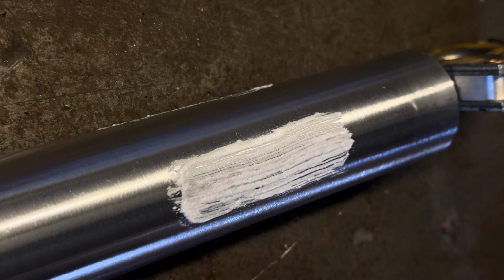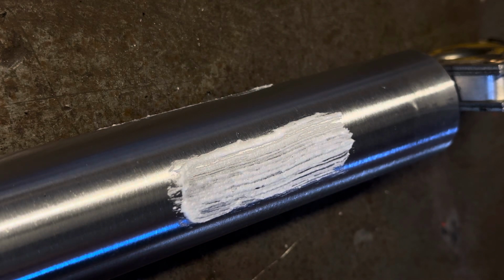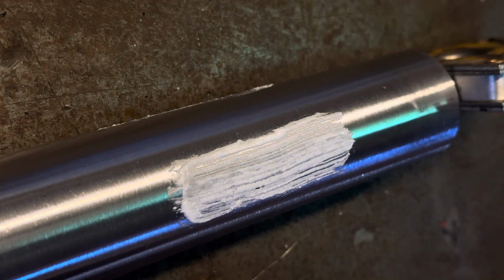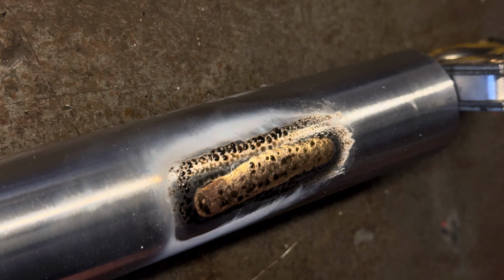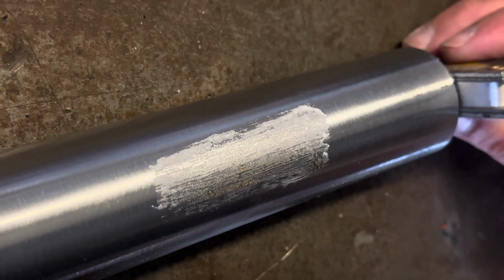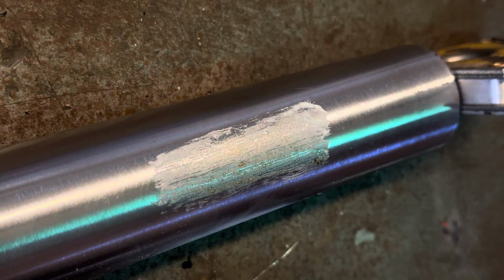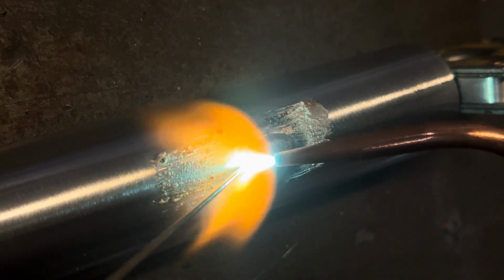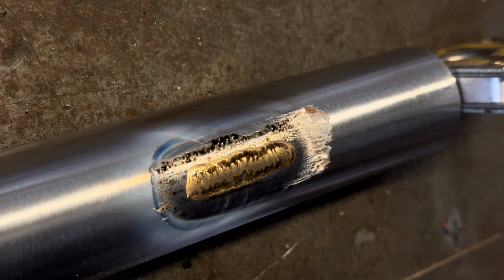Foolproof brazing?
There is no substitute for practice, especially when it comes to things like welding or brazing.

But hopefully this quick and dirty video will help some who are new to brazing see how to do it.

At very least I hope it shows how I do it!

This was filmed half way through my lunch so if I missed anything jump into the comments and let’s talk about melting rod.